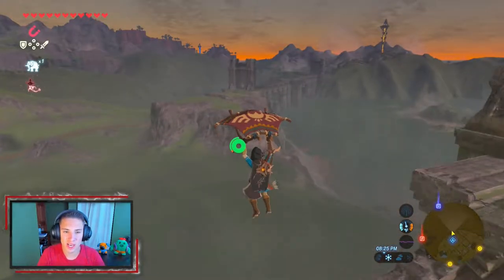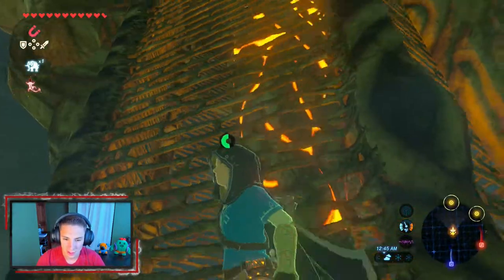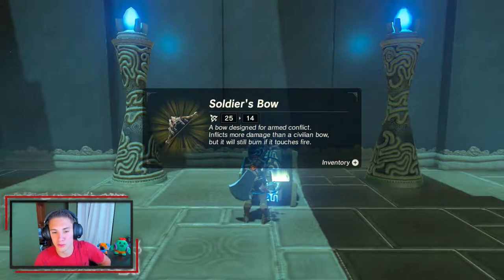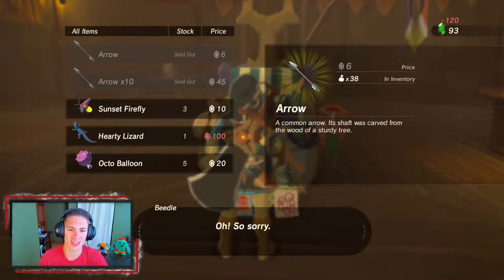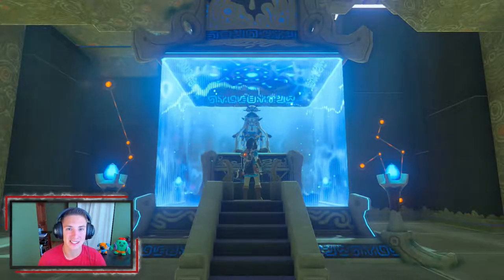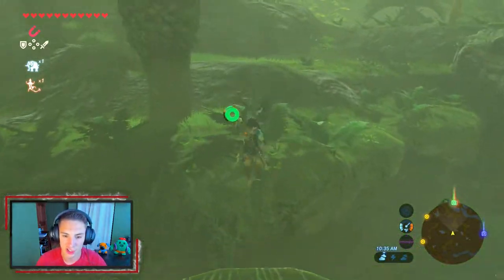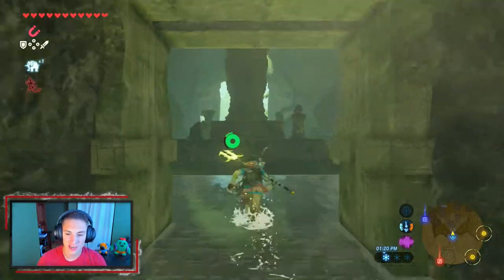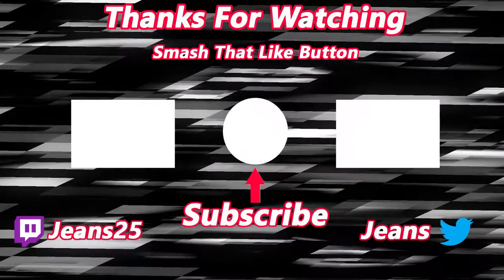A SECRET SHRINE?! - The Legend of Zelda Breath of the Wild - Part 21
What's up everyone! Welcome to part 21 for my play through on The Legend of Zelda Breath of the Wild! In todays video we discover the lake region, complete some shrines and find the Zonia Ruins!